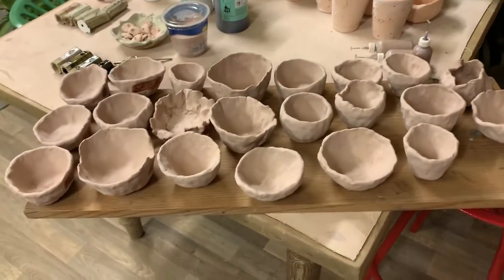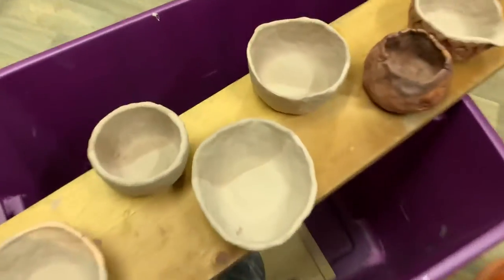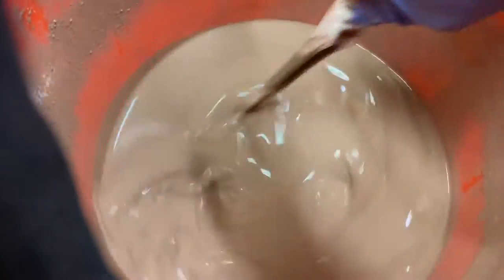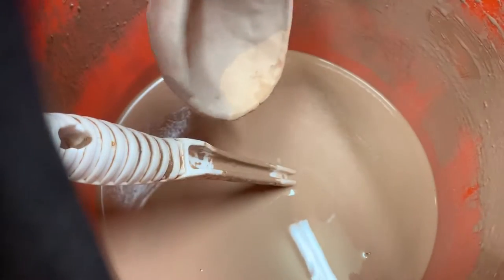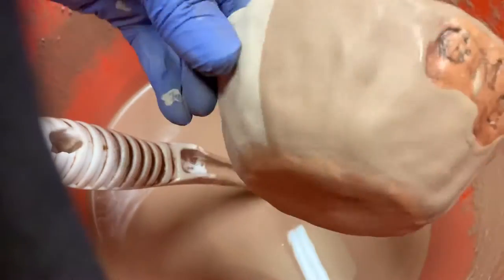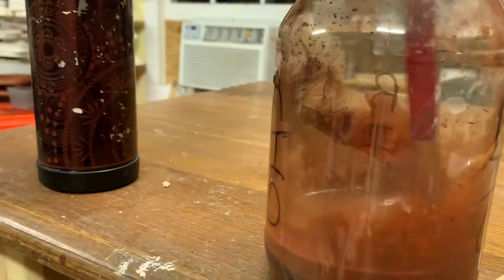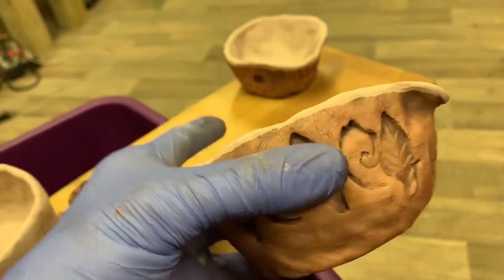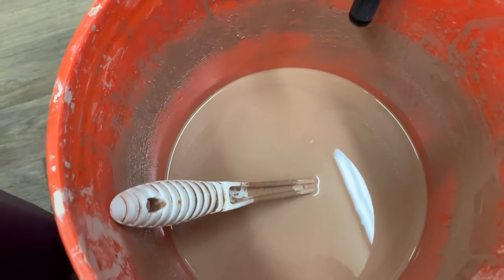FJH glazing pinch pots 11-19